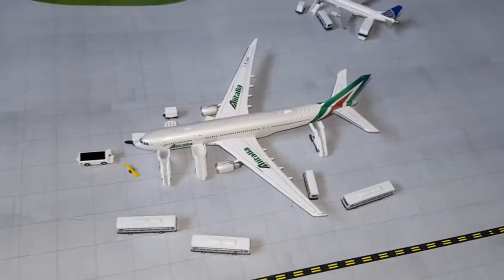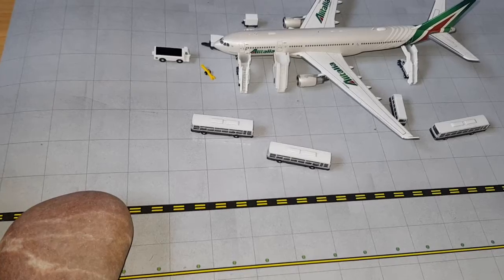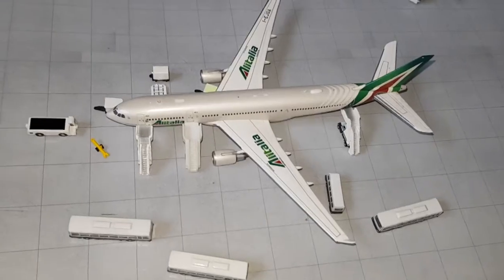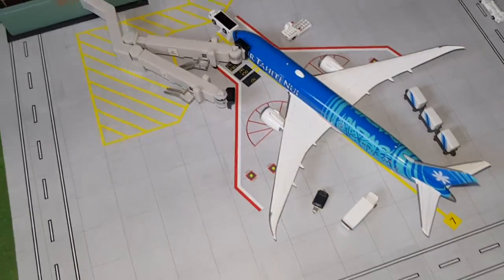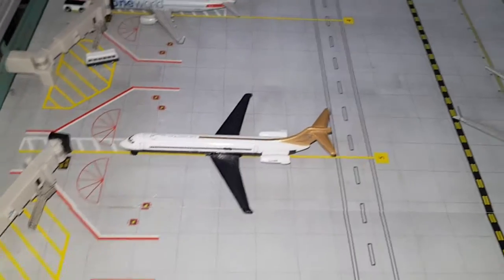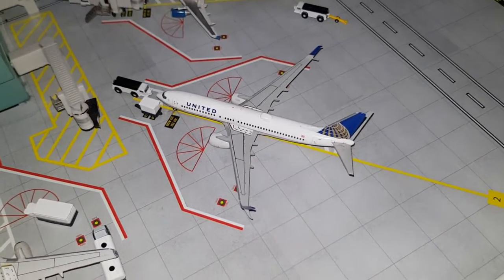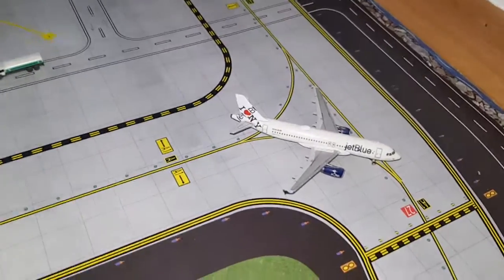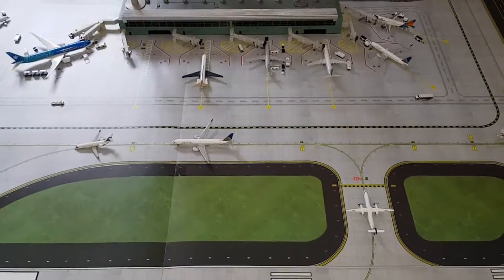Small Town City International Airport-Airport Update Gemini Jets-January #3 (3/4)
Hope you enjoy! The fleet reveal will be in the first video for february...